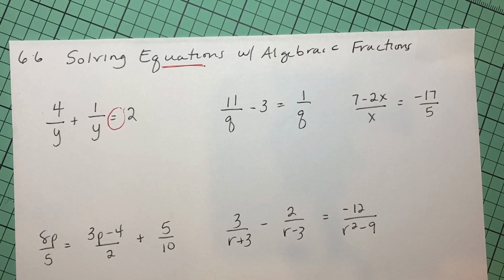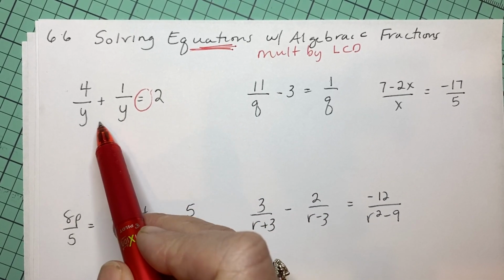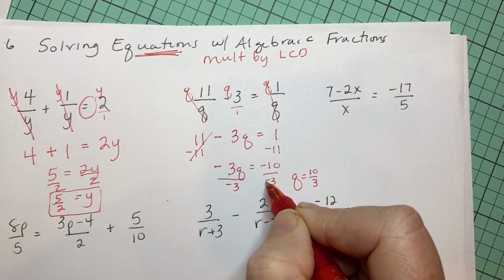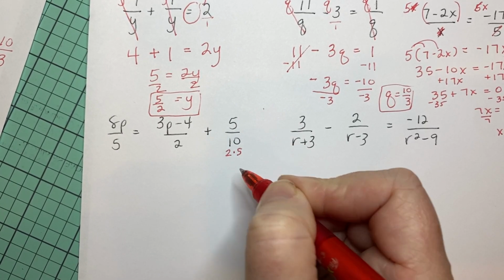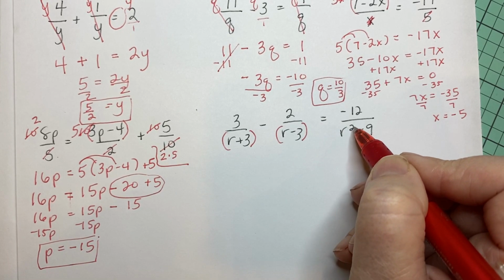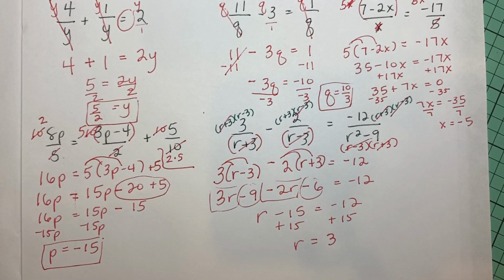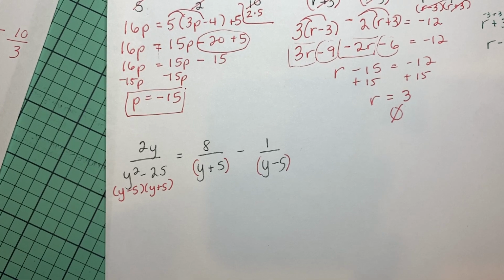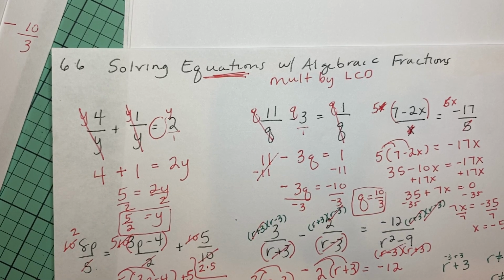6.6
Solving Equations with Algebraic Fractions